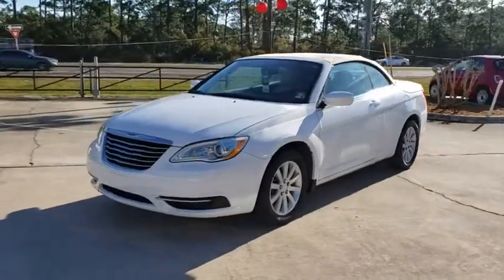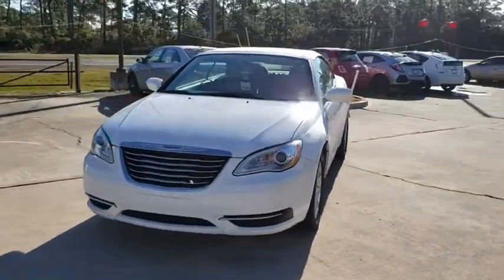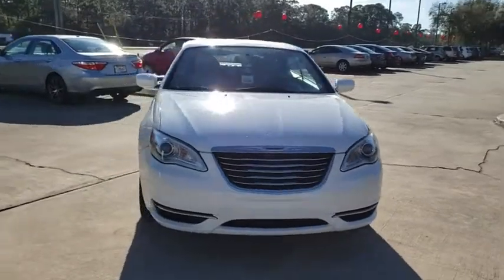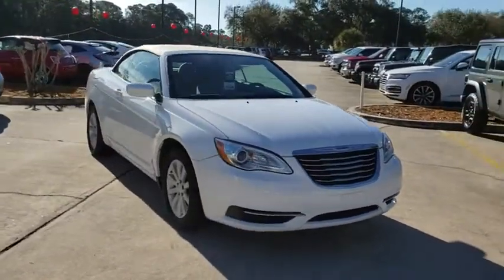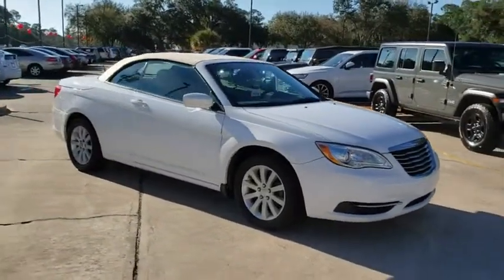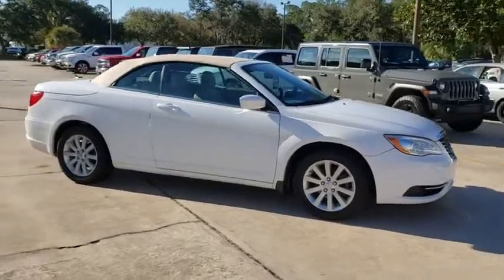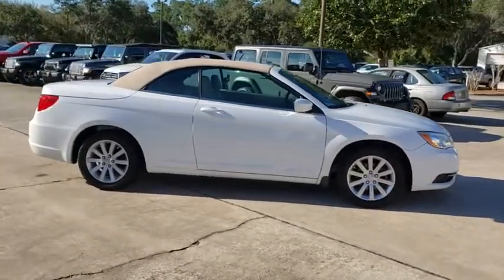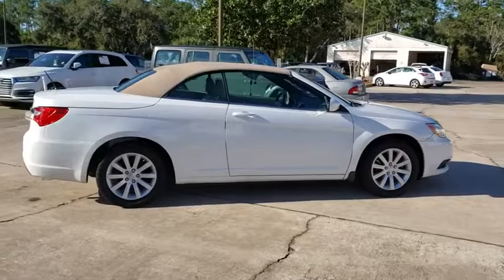2013 Chrysler 200 Cocoa Beach, Palm Bay, Kissimmee, Deltona, Titusville, FL 19103A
Bright White Used 2013 Chrysler 200 available in Titusville, Florida at Parks CDR Space Coast. Servicing the Cocoa Beach, Palm Bay, Kissimmee, Deltona, FL area.

5600 U.S. 1

2013 Chrysler 200 Touring Bluetooth, Leather, black Cloth. TouringCome visit the ALL NEW PARKS CDJR SPACECOAST. Delivering the Experience you Deserve!Recent Arrival! 18/27 City/Highway MPGAwards:* Ward's 10 Best Engines * 2013 IIHS Top Safety Pick * 2013 KBB.com Brand Image AwardsReviews:* If a powerful V6 engine, European-inspired ride and handling and a lavish interior are at the top of your mid-size sedan shopping list, the 2013 Chrysler 200 is tailor-made for you. The 200 Convertible offers seating for four and the only retractable hardtop in this price segment. Source: KBB.com* Lots of features for the price; strong V6 engine; composed ride and handling; available convertible model. Source: Edmunds